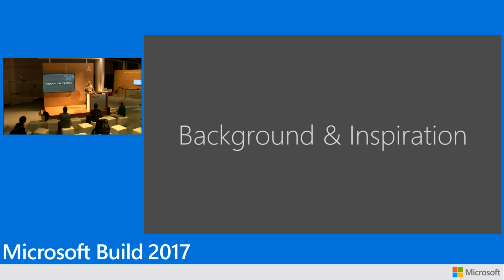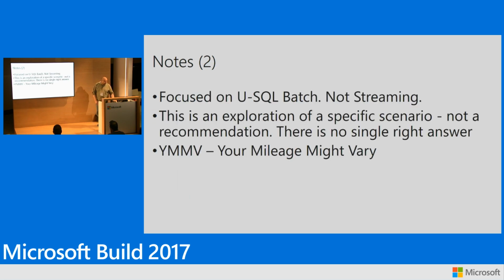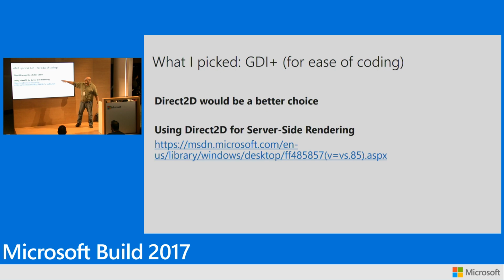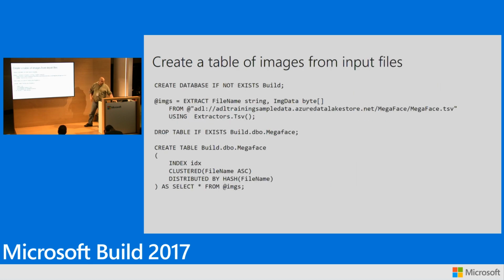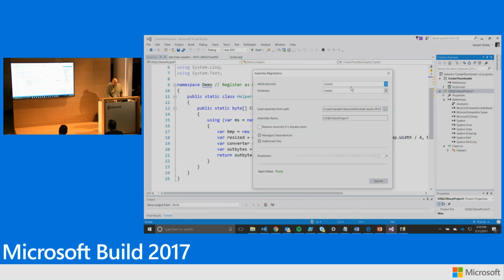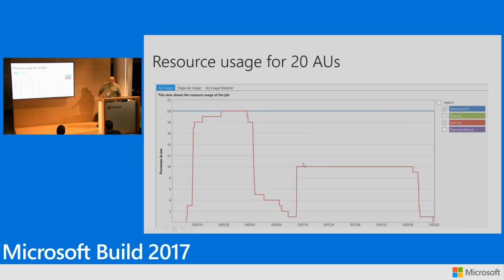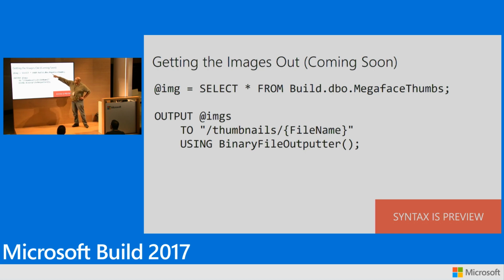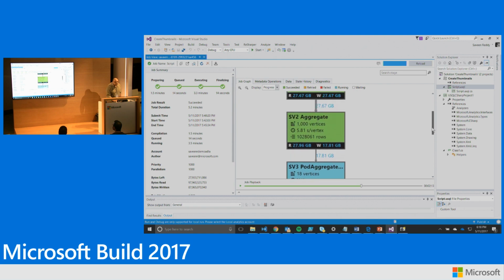Build 2017 Image processing at scale using U SQL in Azure Data Lake